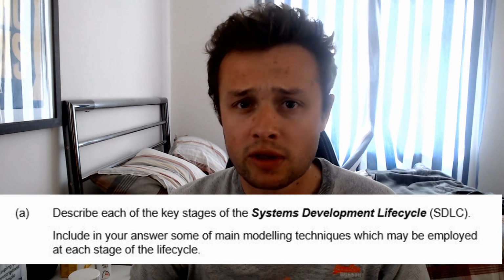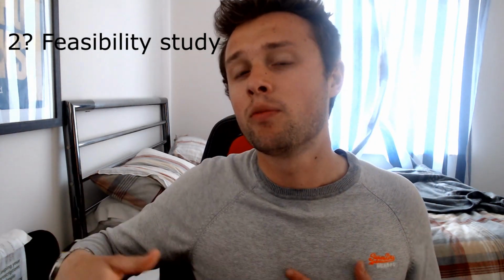The Software Development Life Cycle (SDLC)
This is a video which goes over the stages and fundamentals of the software development life cycle.